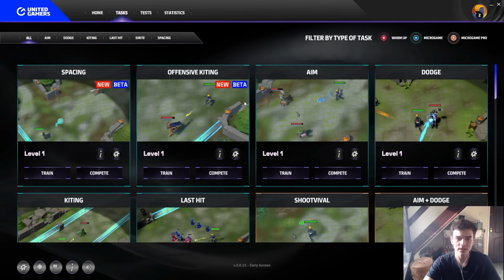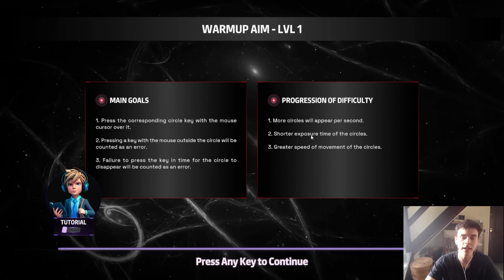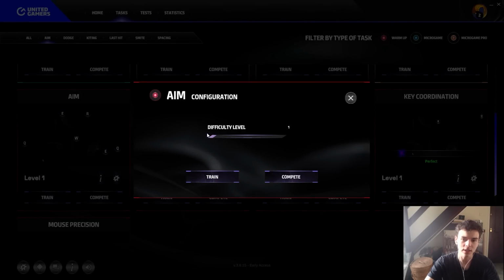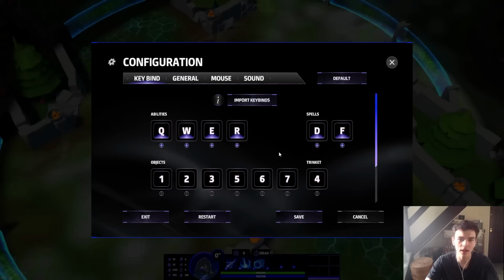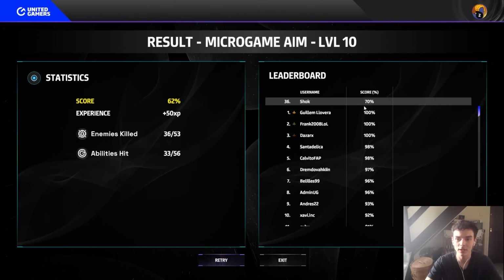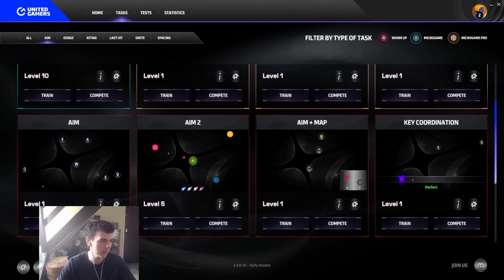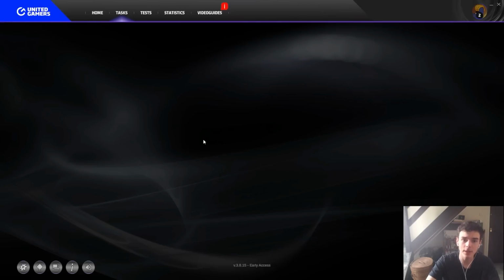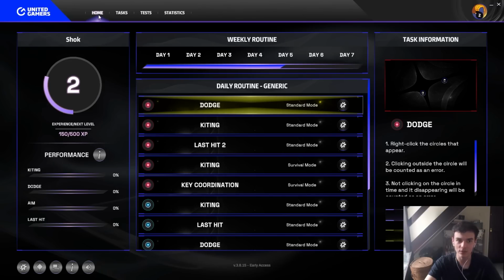THE BEST WAY TO IMPROVE YOUR MECHANICS *NEW PRACTICE TOOL*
0:00 Background info for the tool
0:55 Tasks Overview
2:00 Aim Warmup
6:10 Aim (in game example)
9:45 Another Aim Warmup
11:00 Aim + Map warmup
12:20 Dodging Example
12:55 Kiting Example
13:25 Shootvival (this one is goated)
14:50 Bonus Features
16:00 FAQ